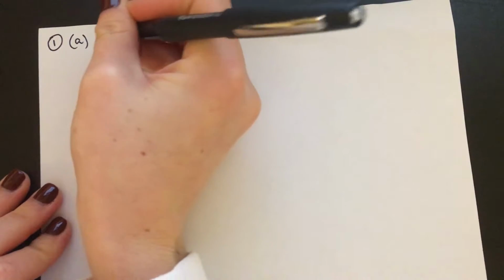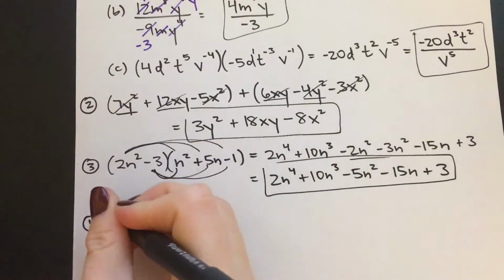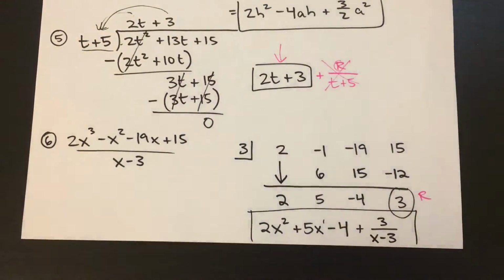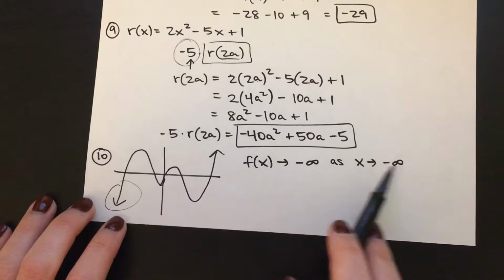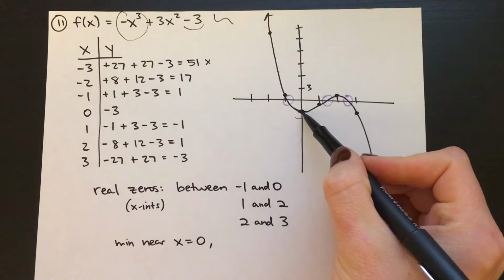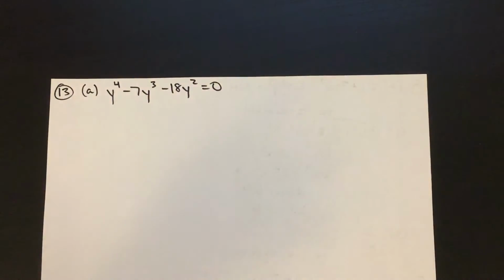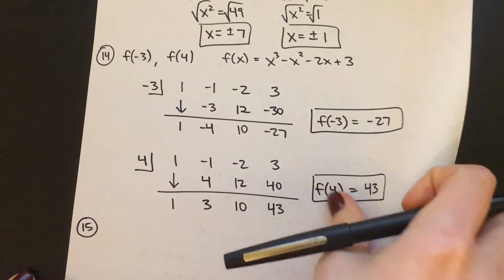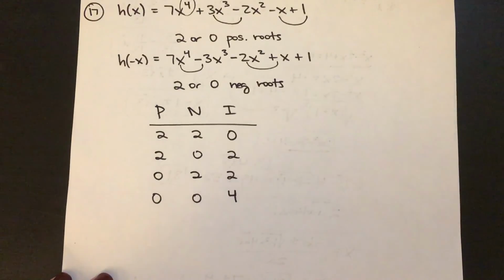Chapter 5 Practice Test